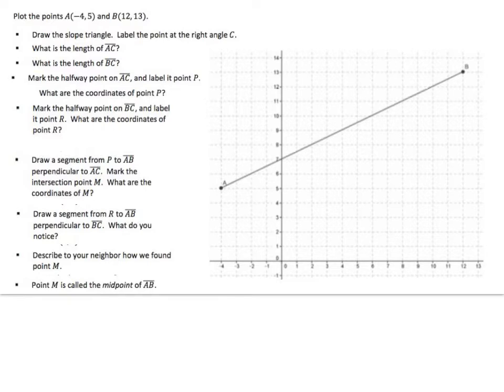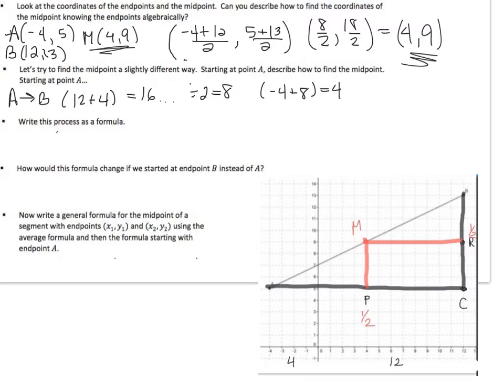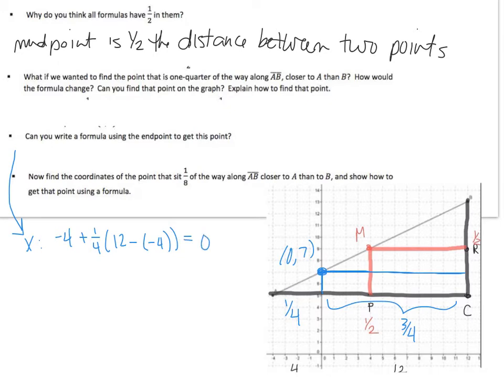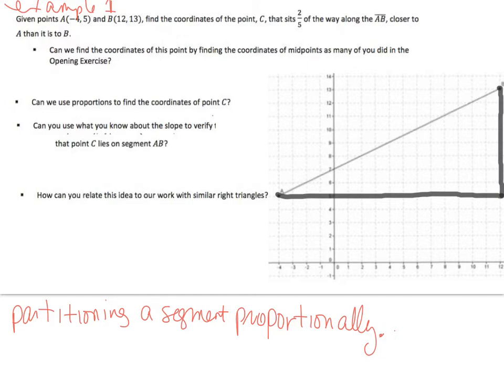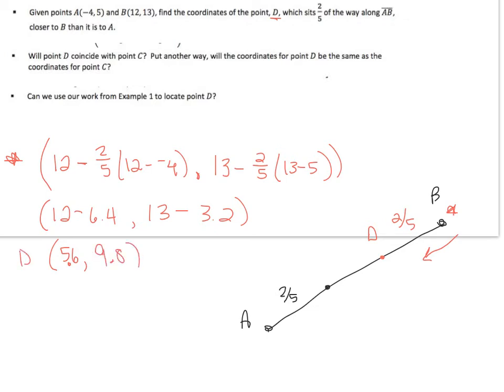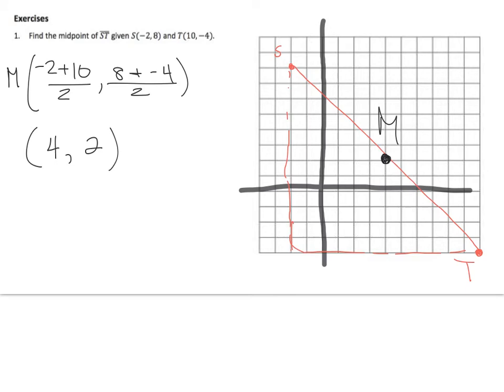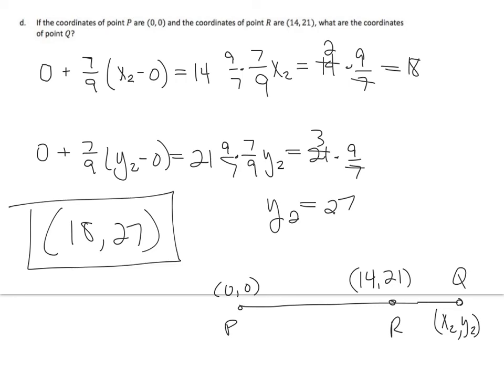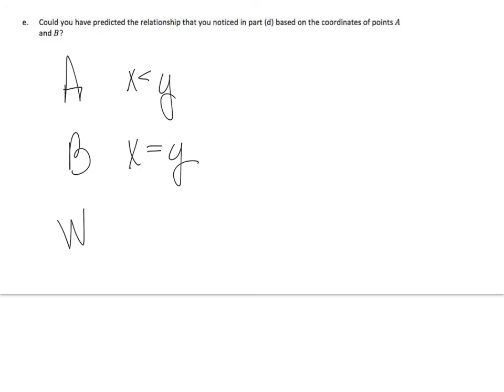Geo L12 dividing segments proportionately